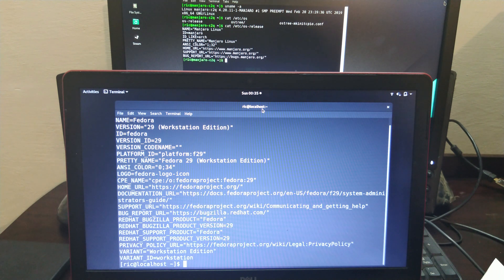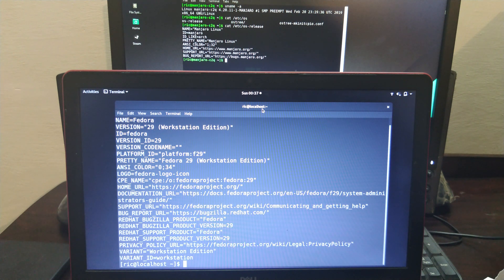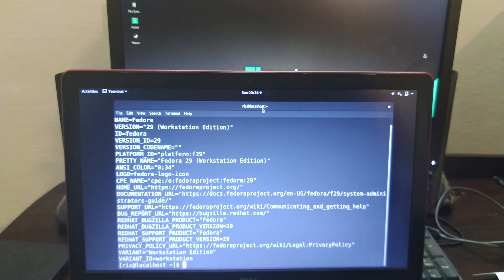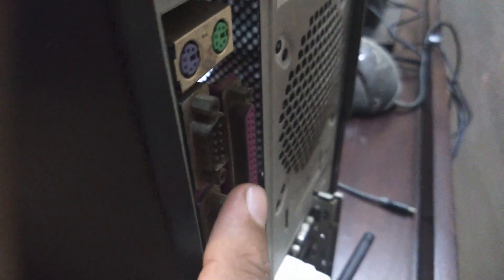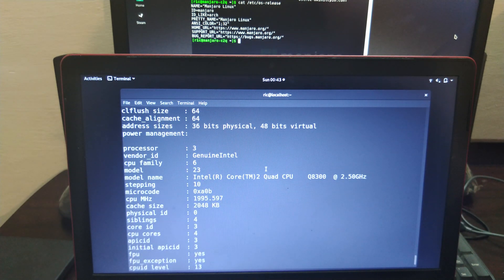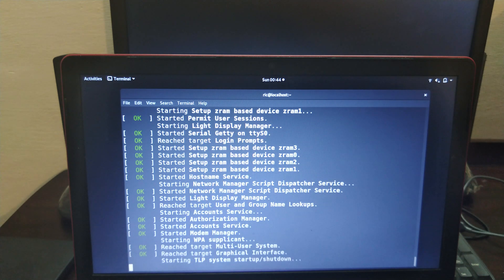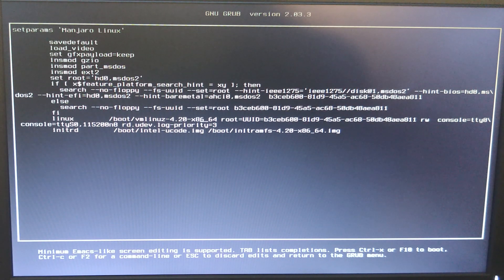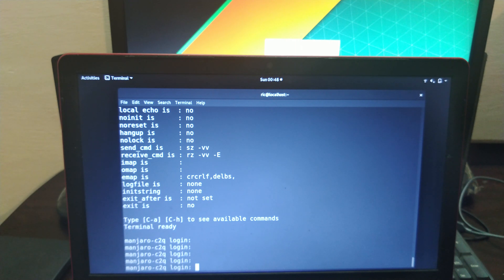See Linux Booting over Serial Port on Older PCs